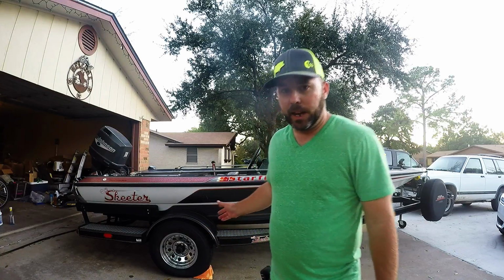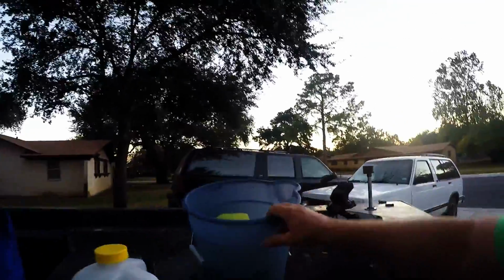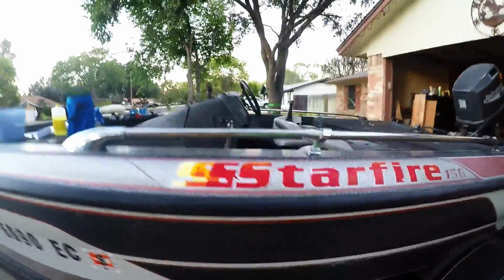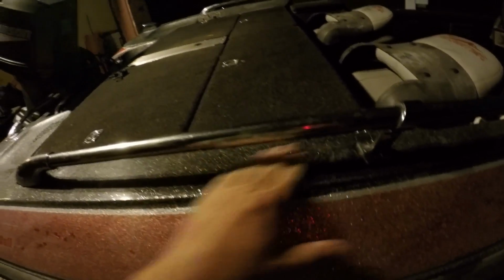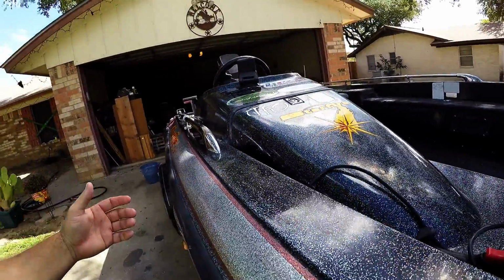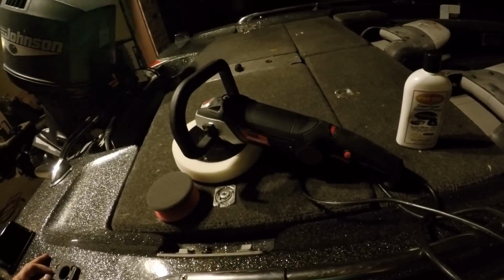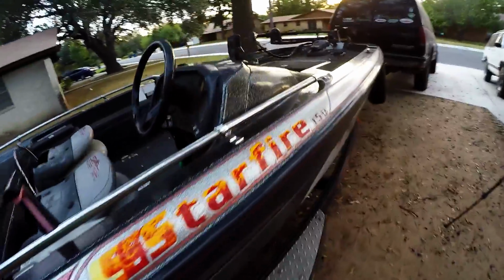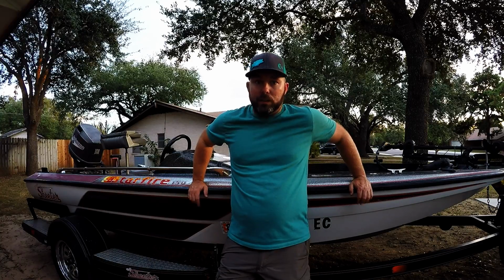Pro-tec Products Restoration Care Kit Review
I recently purchased the Pro-tec Products Restoration Care Kit and followed their instructions to restore my 1988 Skeeter Starfire 150. This video shows the process and progress before and after each step. It took me about 5 days to complete and the final product was well worth the time and work!